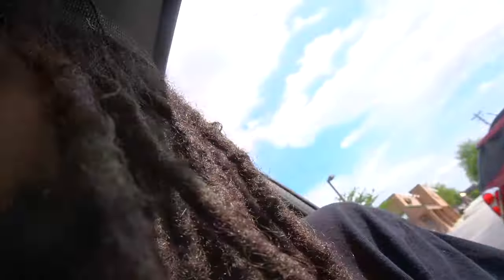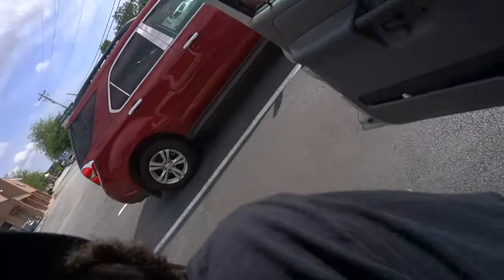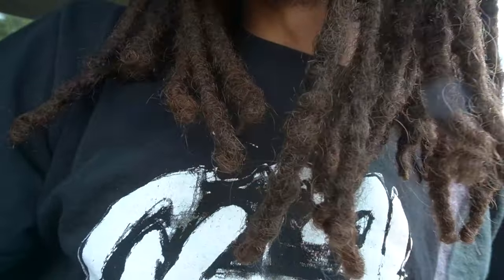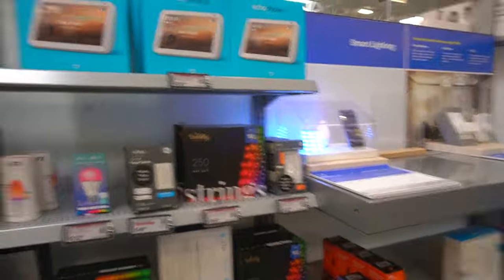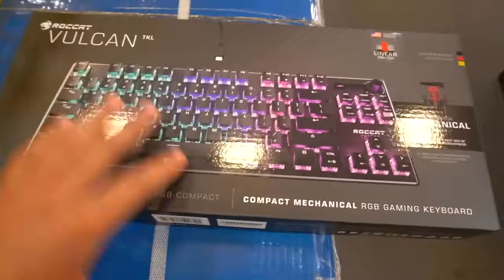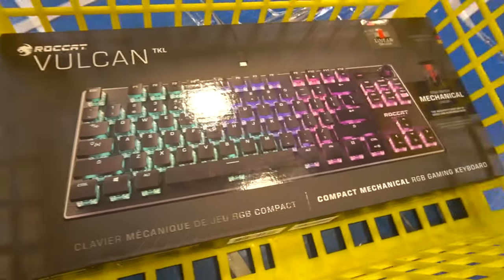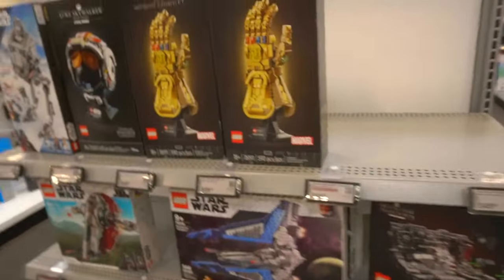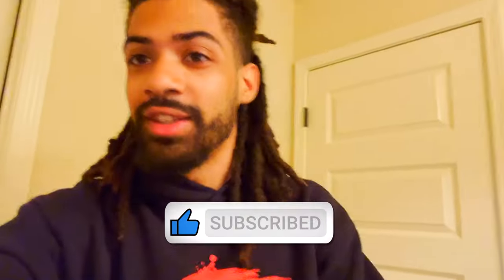Upgrading My Gaming Setup! (PT. 1) | Shopping For Equipment